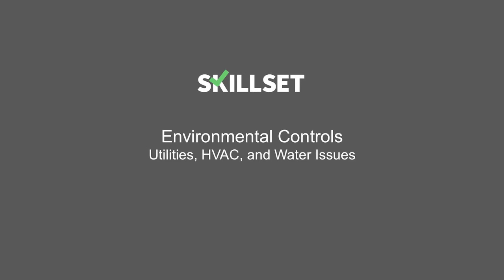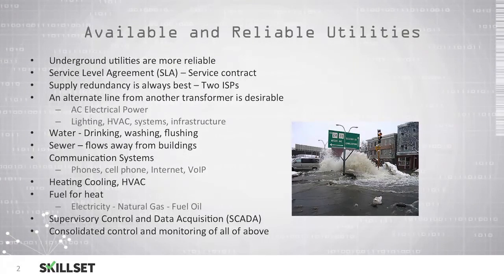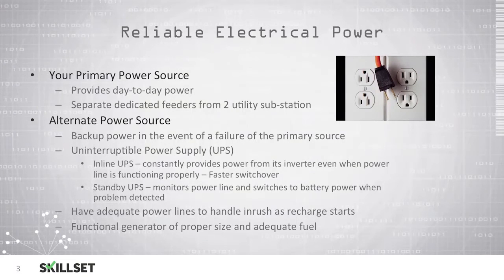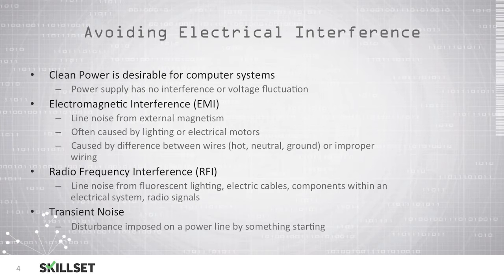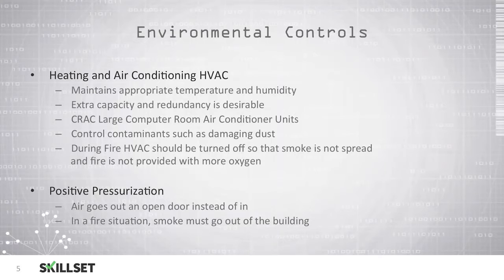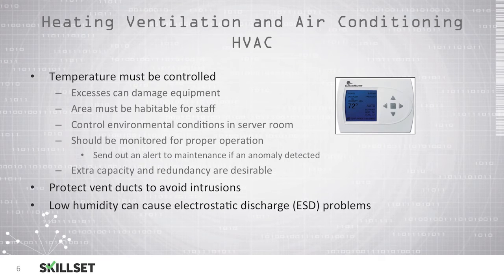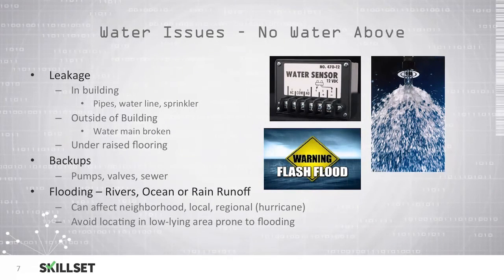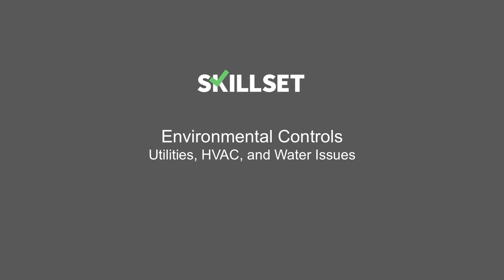Utilities and HVAC (CISSP Free by Skillset.com)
This Utilities and HVAC training video is part of the CISSP FREE training course from Skillset.com

Topic: Utilities and HVAC
Skill: Data Center Physical Security
Skillset: Security Engineering
Certification: CISSP